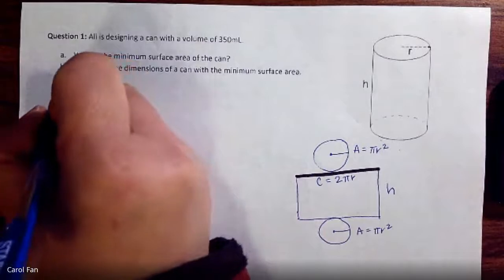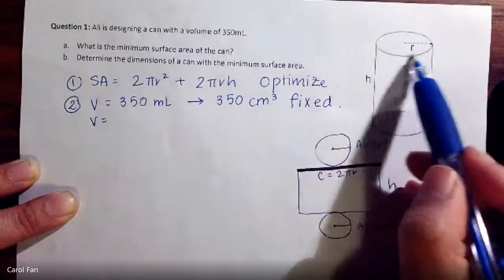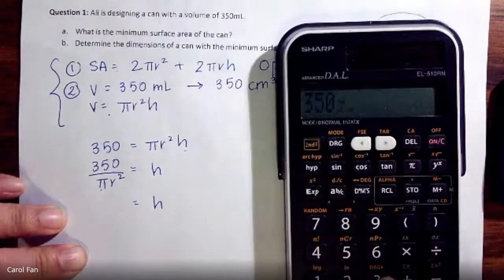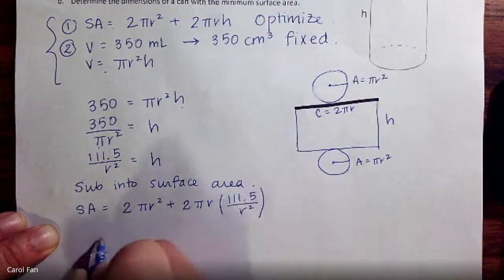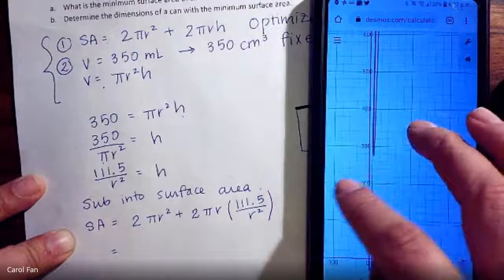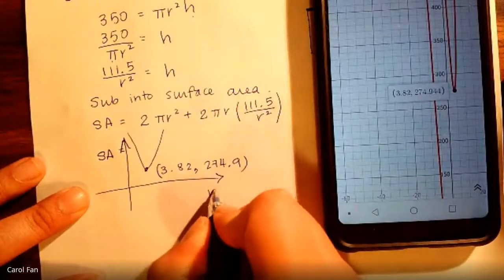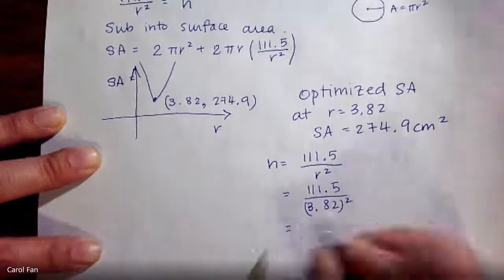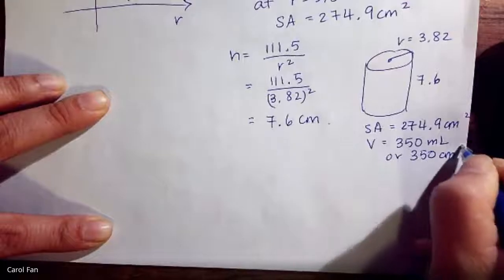MAP4C1 07a Optimize V and SA 2